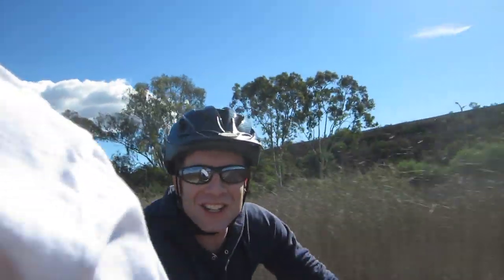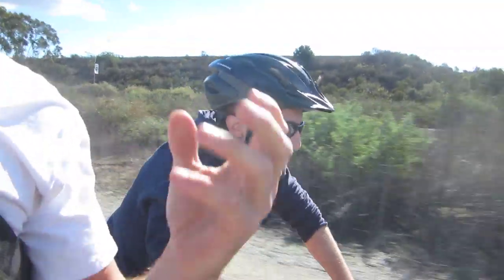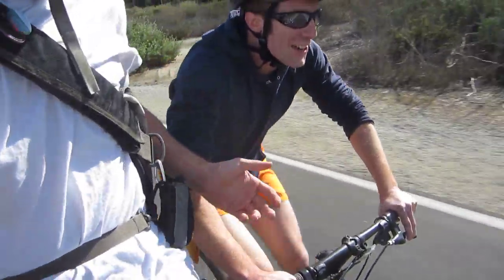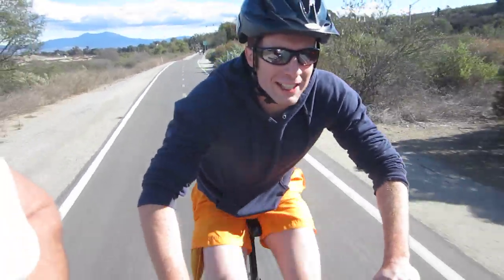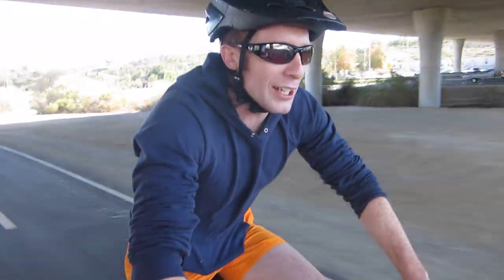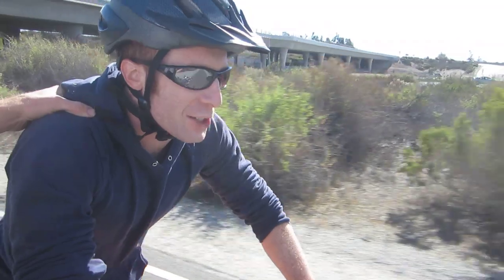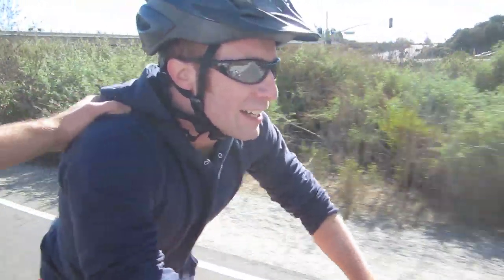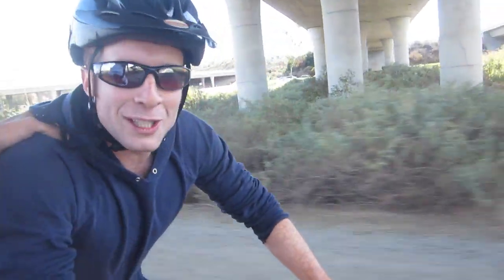Guest Appearance: Priel Schmalbach, Lover of Life, Ujjayi breath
It was Great to ride with a long time friend and get his thoughts on a few things!

Here is some more information about the Ujjayi breath often practiced in yoga

Here is some more information about my guest My Top Bike Products

My Top Bike Tools For My Garage:

23 Piece Bike Tool Kit